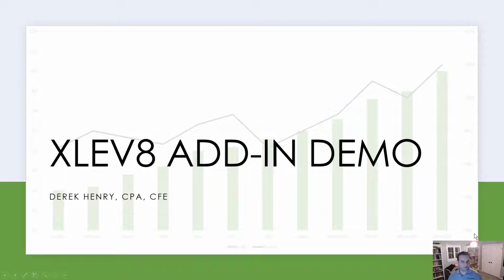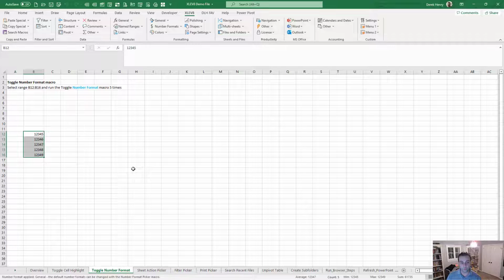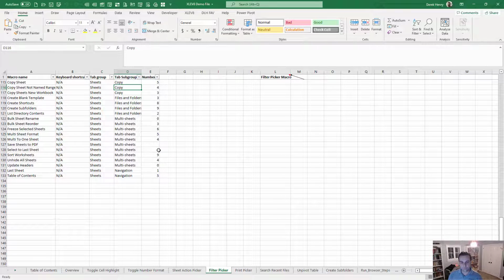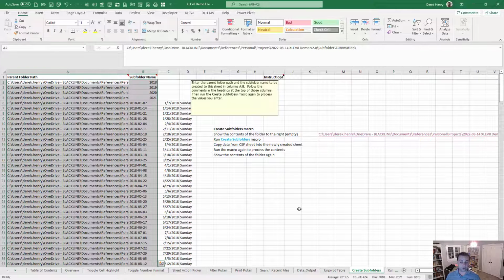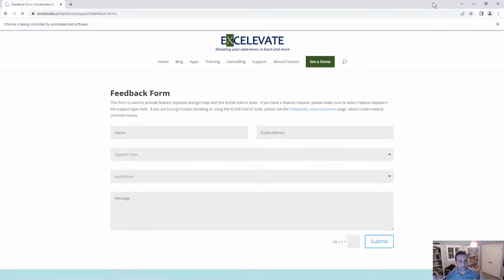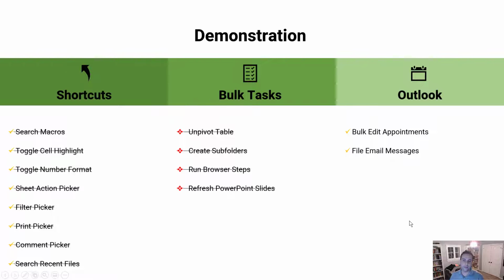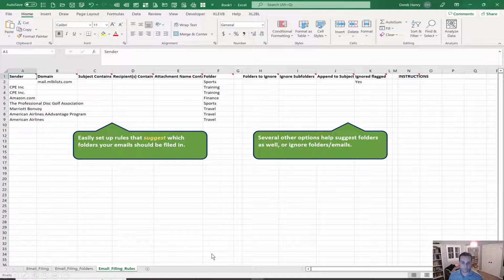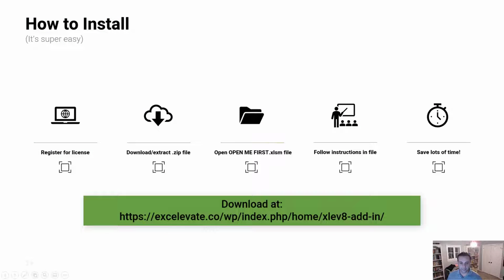XLEV8 Add-in Demo v2.0 (2022-08-15)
Demonstration of several common XLEV8 add-in functions